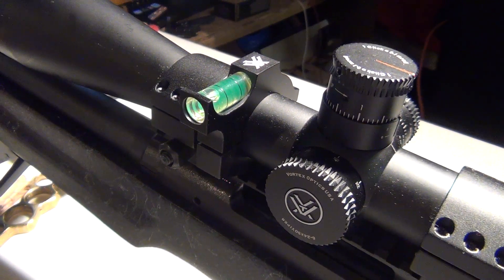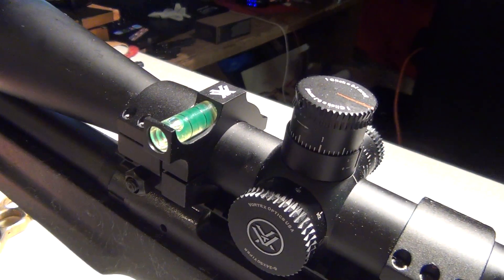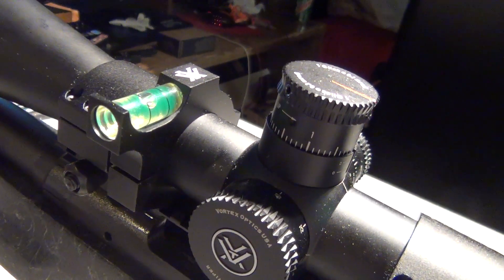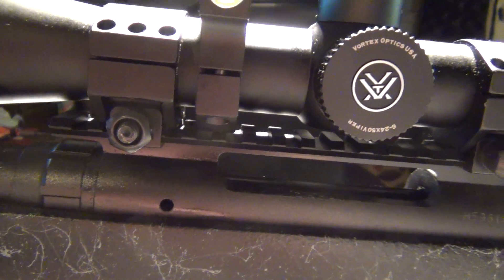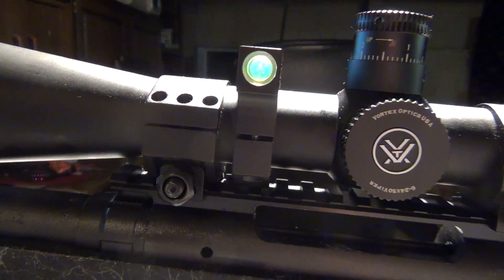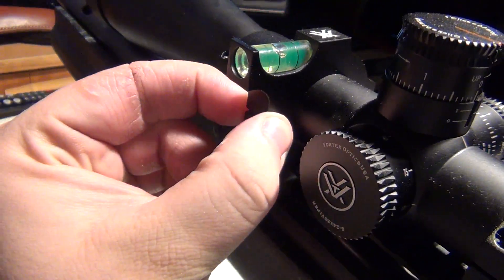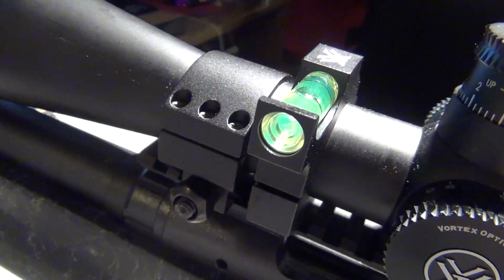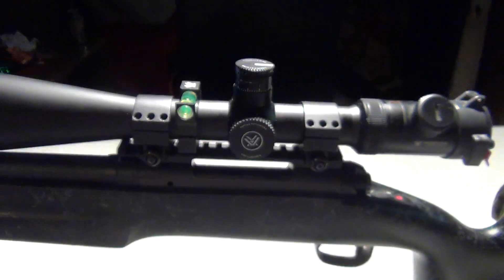Vortex Anti Cant Bubble Level Review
A quick look at the vortex anti cant bubble level for precision rifles. I would definitely recommend it, but there are a few things to consider when you are buying.

- Also, if you insist on watching the entire video, then don't be offended by my retardation. I'm stupid and your being offended isn't my problem, nonetheless I'm sure I will deal with some great comments eventually! Thanks for being politically correct!